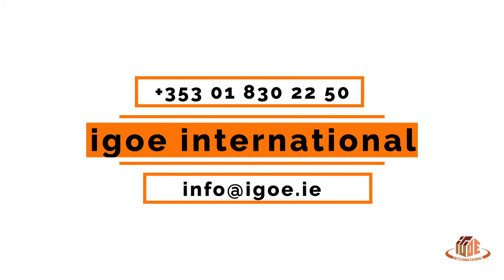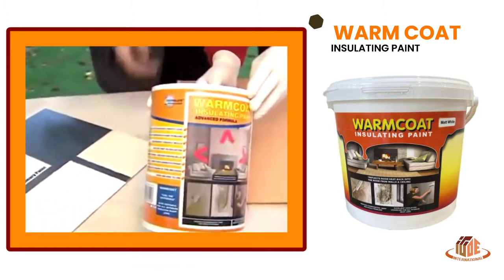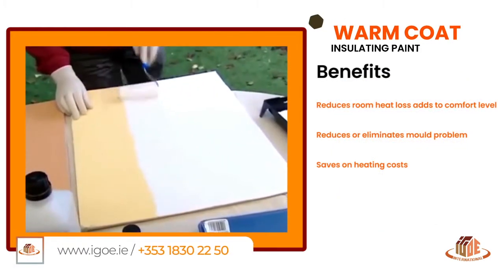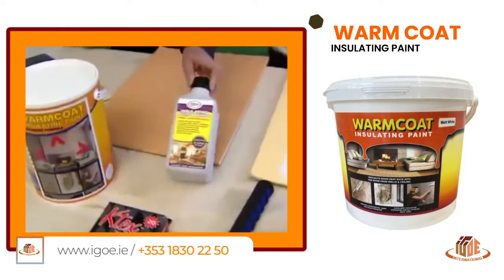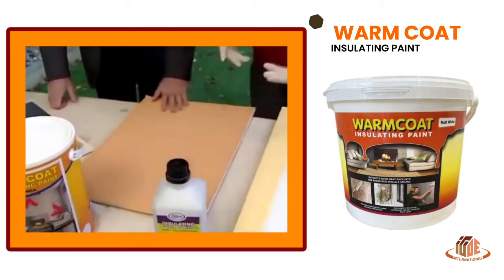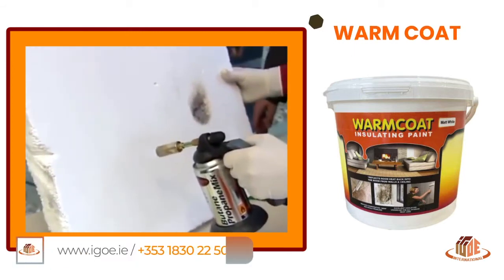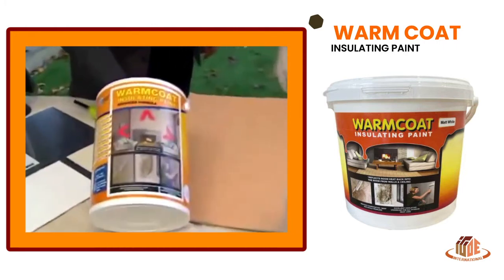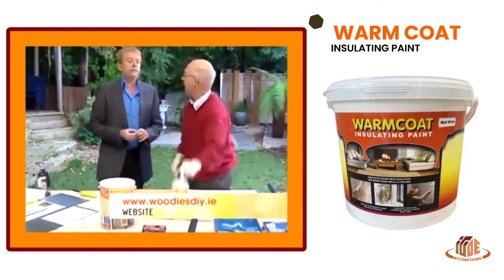Do you have mould, condensation or damp walls? Problem solved with Warmcoat Paint|IGOE INTERNATIONAL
Discover Thermilate Warmcoat, the High-Tech Energy Saving INSULATING PAINT.
Warmcoat is excellent for all cavity block and solid walls, and walls which have condensation / damp / mould problems.

Also an excellent way to cut your energy bills.

Use Warmcoat as an undercoat and FEEL the DIFFERENCE... The lowest cost way to retain heat in your home.